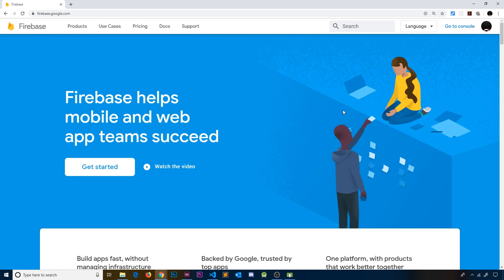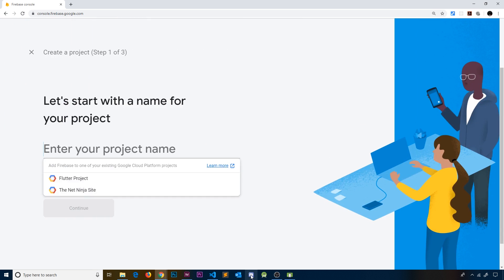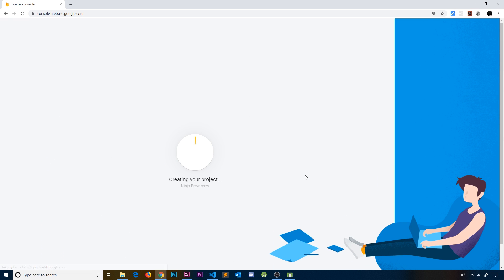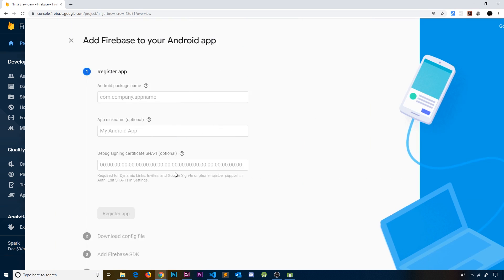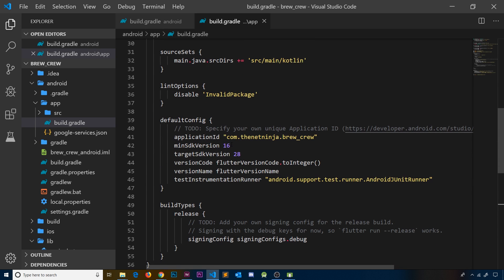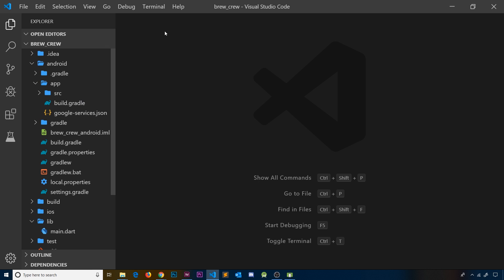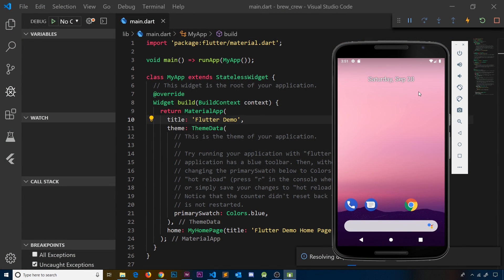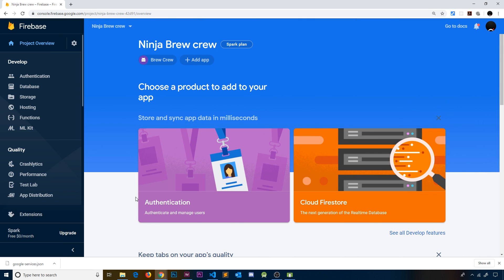Flutter & Firebase App Tutorial #2 - Firebase Setup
Hey gang, in this Flutter & Firebase tutorial we'll go through the steps needed to set up Firebase in our Flutter app, so that we can use the database and auth services later on.